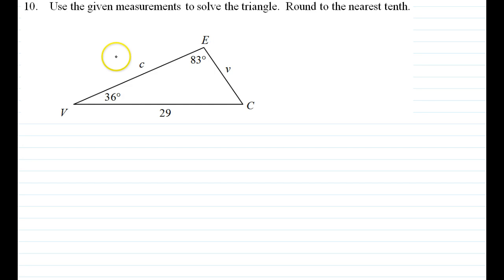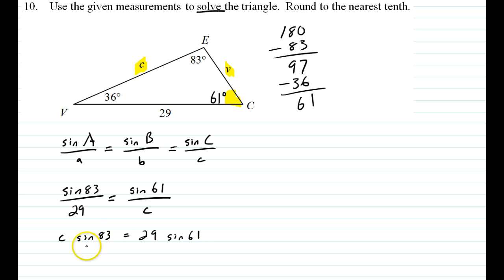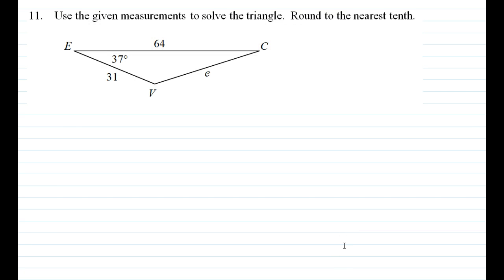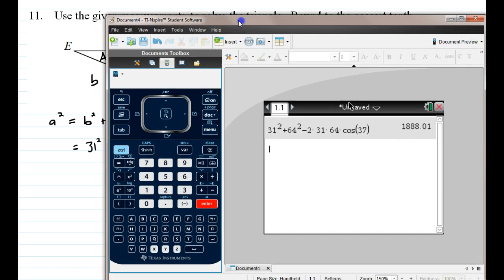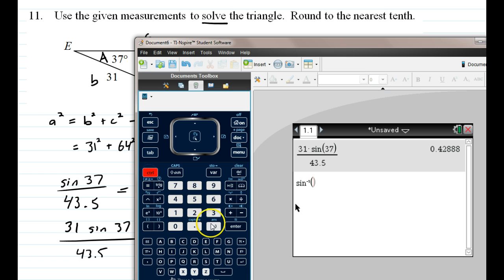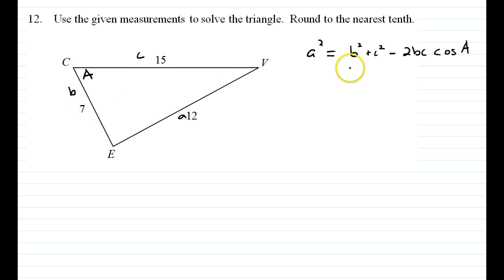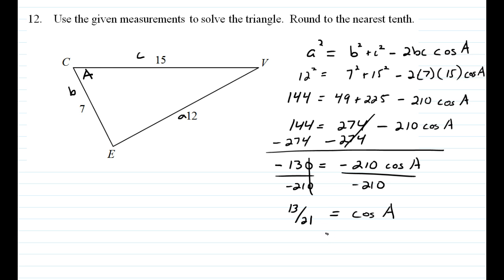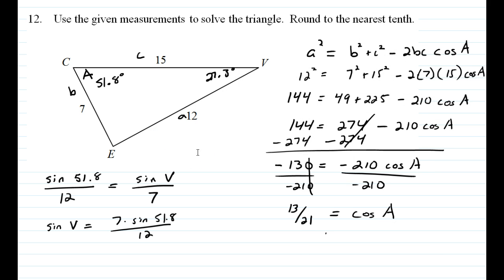Algebra II: Unit 8 Review (10-12)